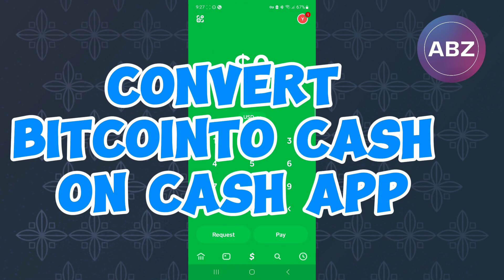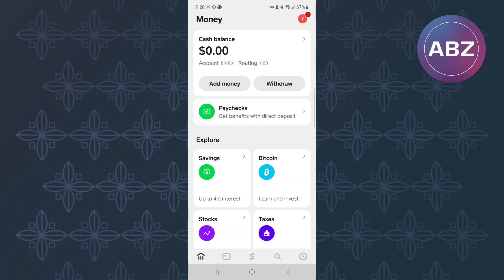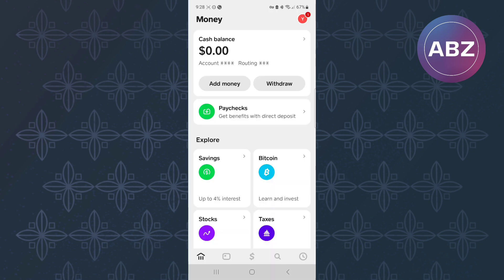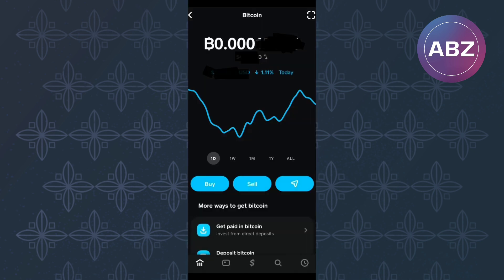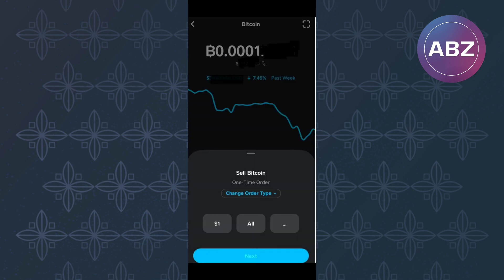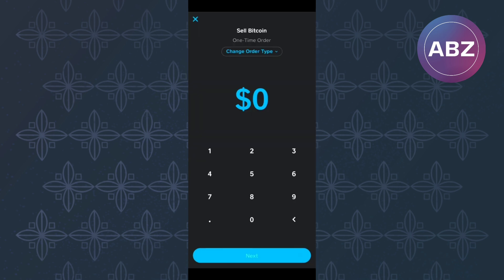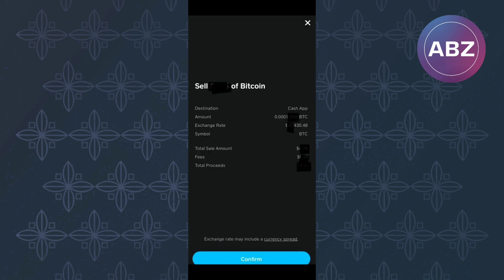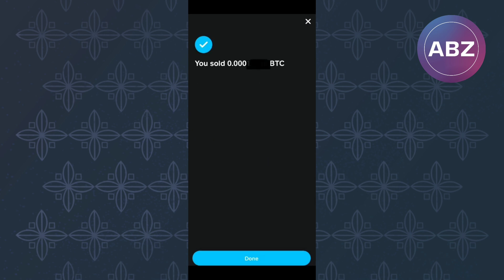How To Convert Bitcoin To Cash On Cash App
Watch this tutorial to learn How To Convert Bitcoin To Cash On Cash App